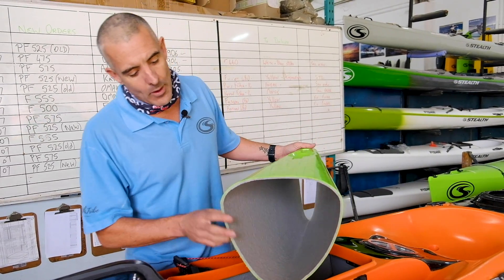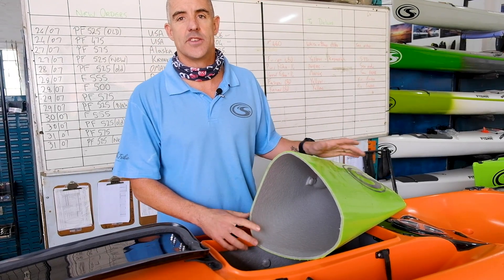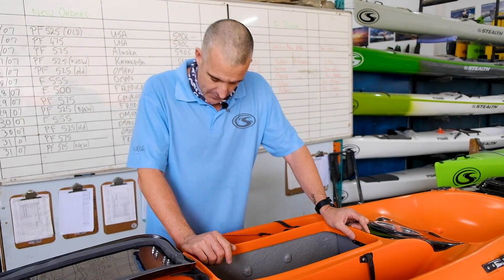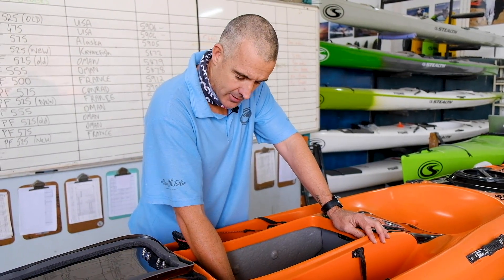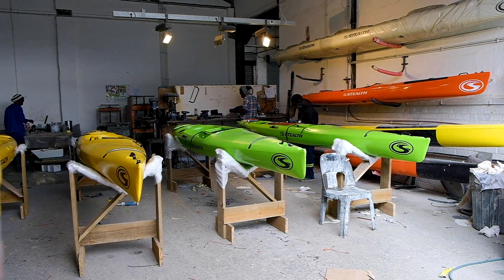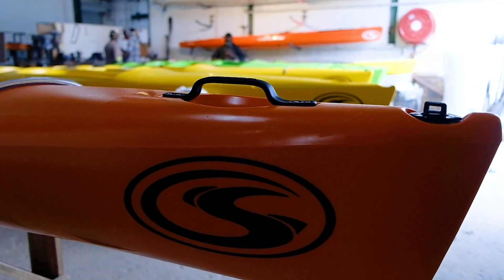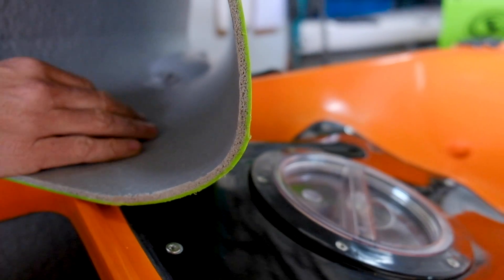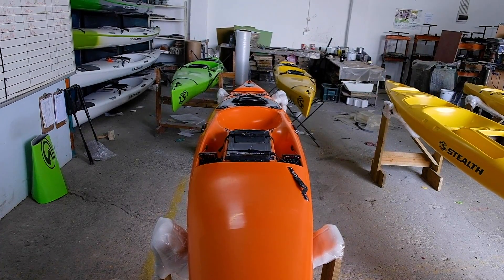Fusion 480 -Bouyancy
The Fusion 480 kayak has a unique built in Bouyancy  in the form of the Foaming in the kayak.This video explains in more detail about it all.